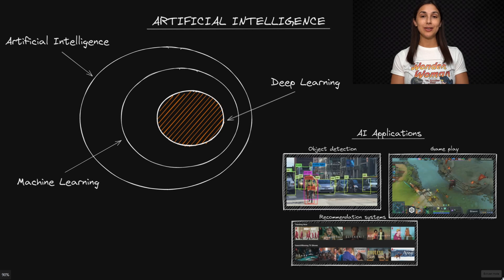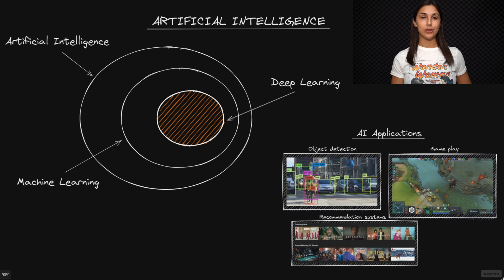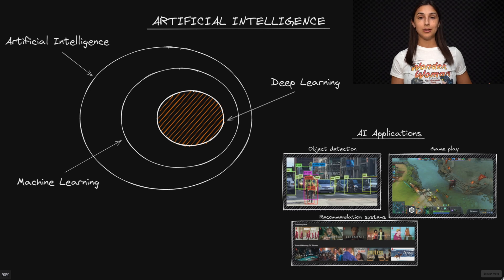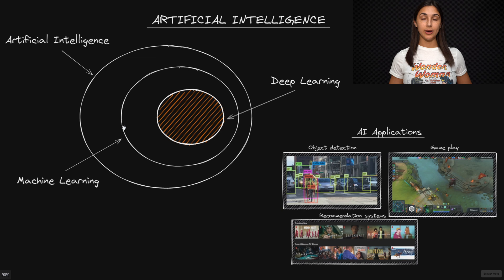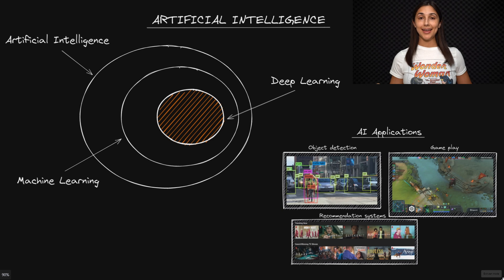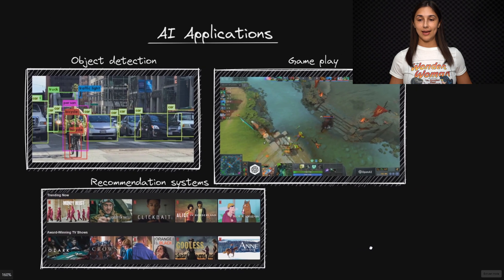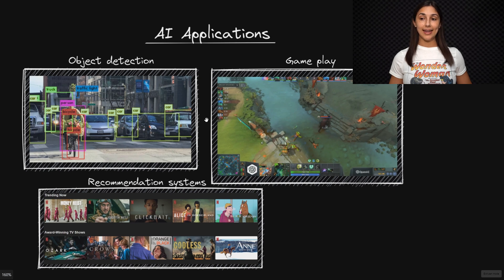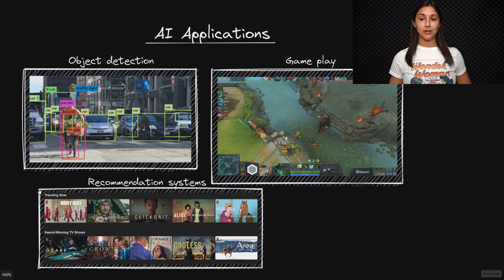Artificial Intelligence (AI) - Deep Learning Dictionary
🕒🦎 VIDEO SECTIONS 🦎🕒

00:00 Welcome to DEEPLIZARD - Go to deeplizard.com for learning resources
00:10 Artificial Intelligence (AI)
01:51 Collective Intelligence and the DEEPLIZARD HIVEMIND

❤️🦎 Special thanks to the following polymaths of the deeplizard hivemind:
Tammy
Mano Prime
Ling Li